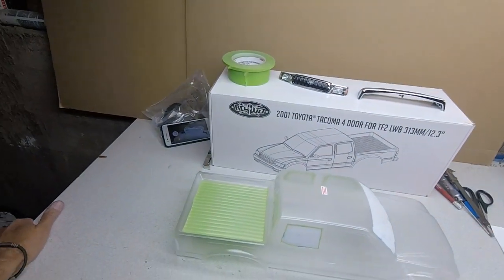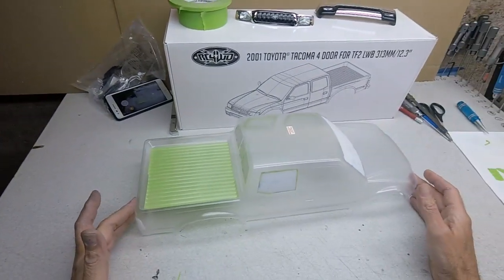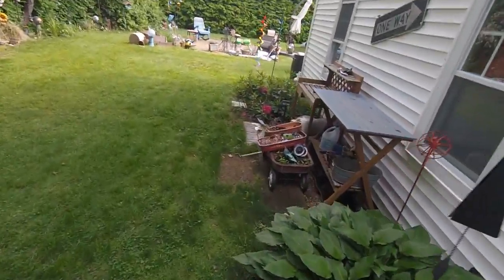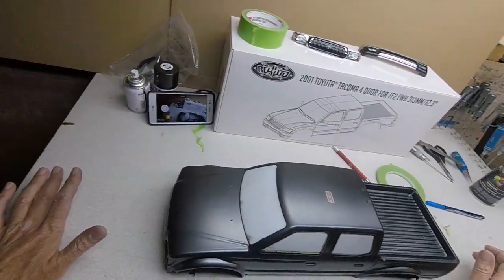#39 PART 2 , FINISHED RC4WD TOYOTA CRAWLER BODY PAINT , DECALS & COST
FINISHED RC4WD BODY